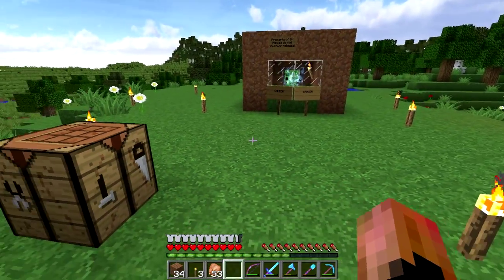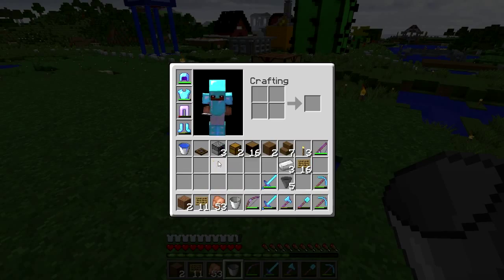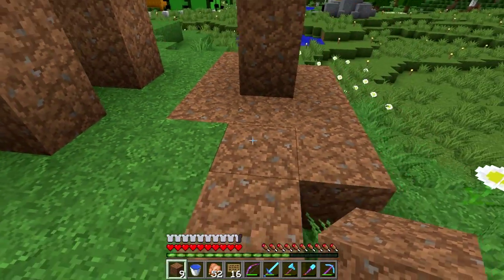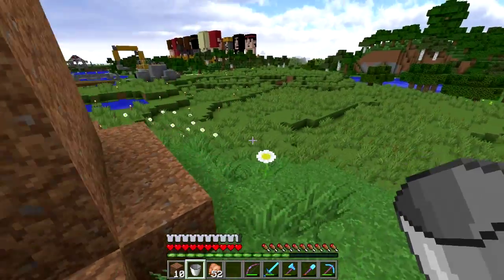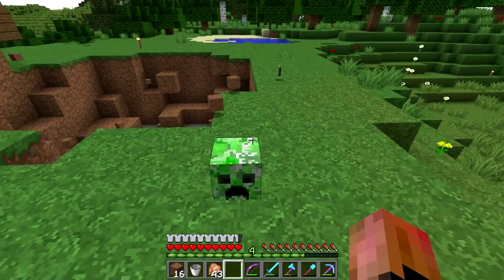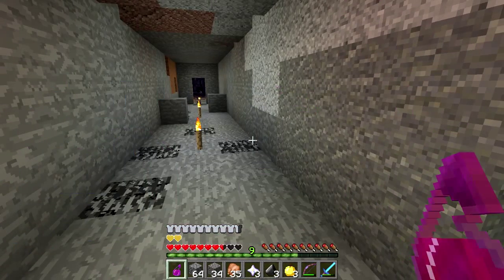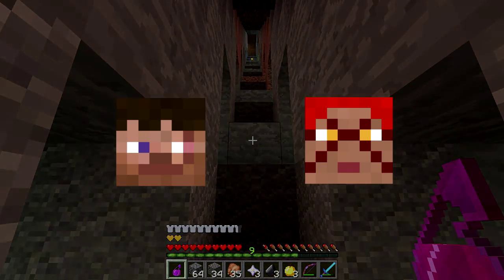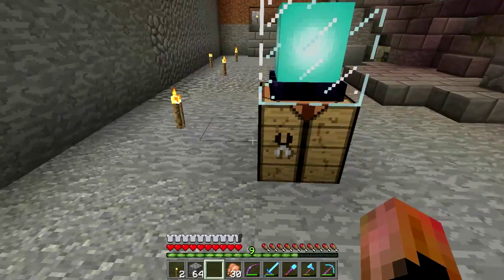KingKraft Minecraft Let's Play - Ep 50: THREE WITHERS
We've been together for 50 episodes!  Happy Anniversary!  To celebrate the occasion I step out of my comfort zone to do some things I would never normally do and play with things that blow up and want to wreck my face.  Here's to 50 more!